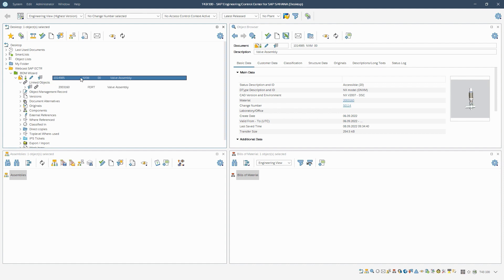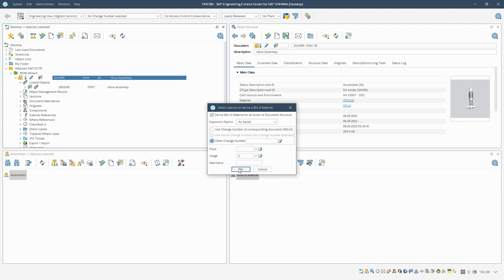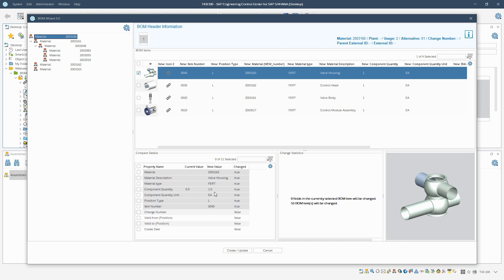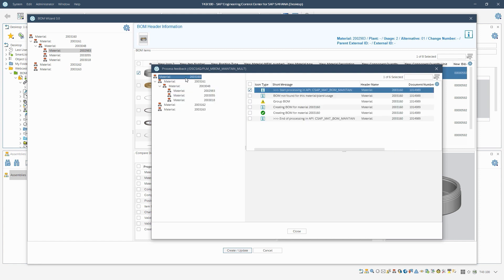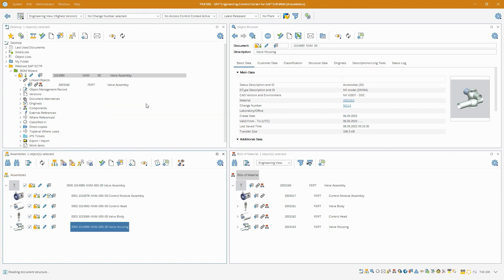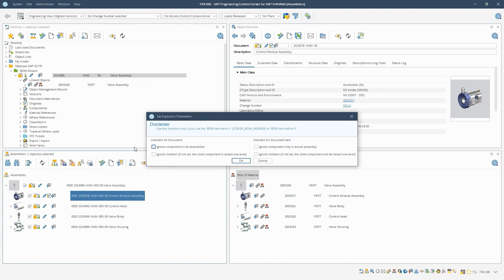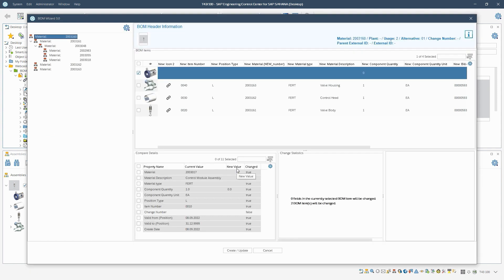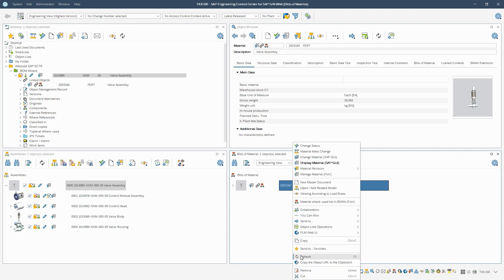Demo Video | New bill of material derivation in SAP ECTR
This video is part of the webcast „More to discover than ever before – The highlights oft he new SAP ECTR release“